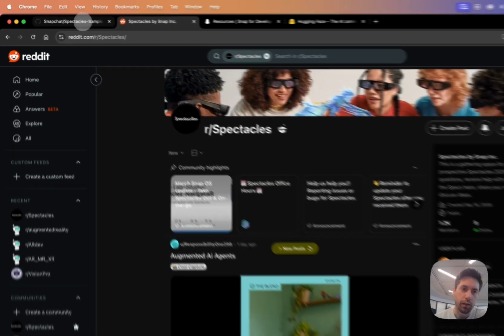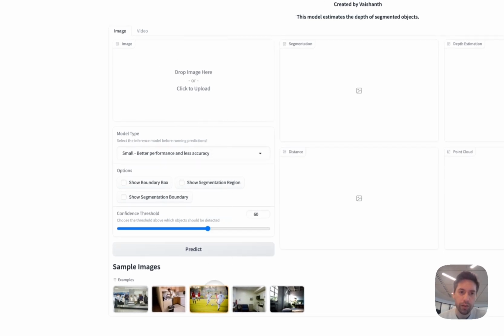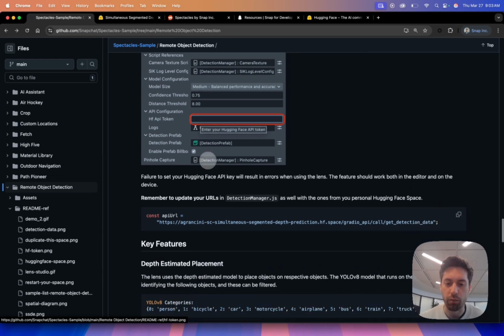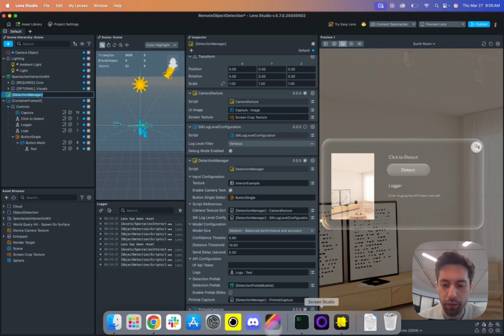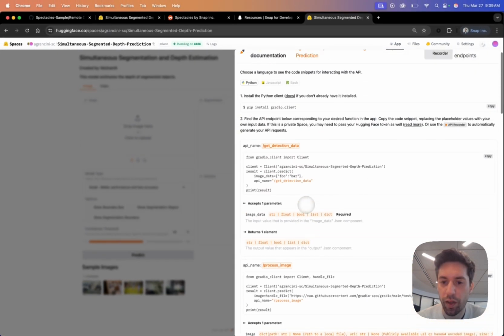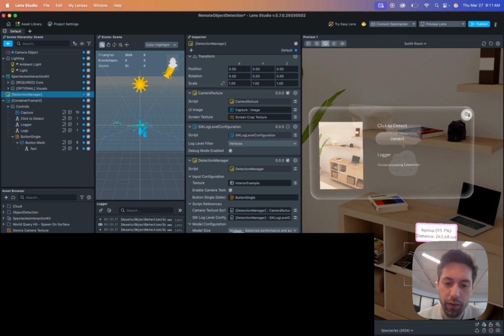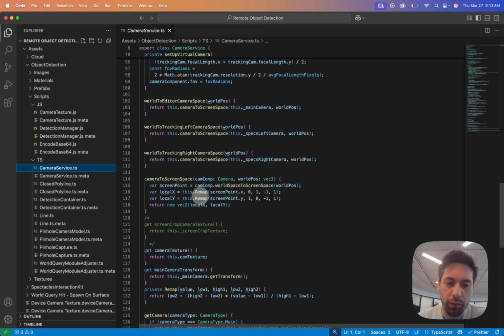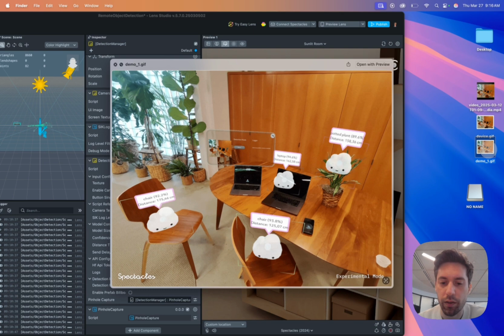Object Detection using Huggingface!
"Let's learn about the new remote object detection sample.."

You might look into this for new recommended workflow

Timestamps

[00:00:00] - Intro to New YOLO V8 Spectacles Sample
[00:00:24] - Integrate YOLO V8 via API Call
[00:01:30] - Visualize Detection: Confidence, Distance & 3D
[00:02:02] - Illustrate Workflow: Camera → API → Projection
[00:03:18] - Demo Reveal & Supported Object Categories
[00:04:08] - Setup Project: DetectionManager & API Token
[00:05:00] - Configure Hugging Face Space & Detection Settings
[00:08:03] - Explore Code: DetectionManager & Core Utilities
[00:09:53] - Apply Depth Adjustment & Next Steps

Music Credit
Chill Hip-Hop
99Instrumentals

Final edits are made by AI, sometimes things gets a little random but saves me time 👀